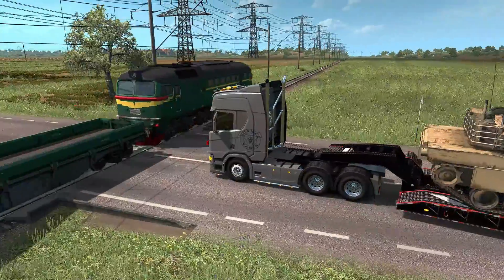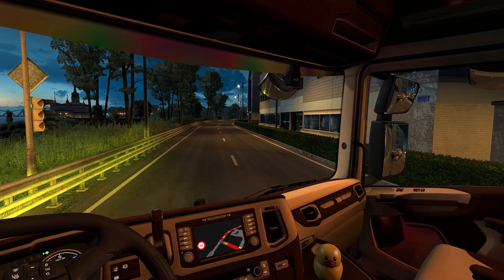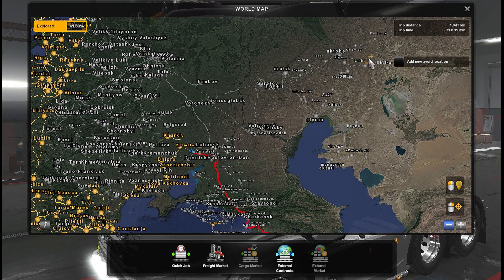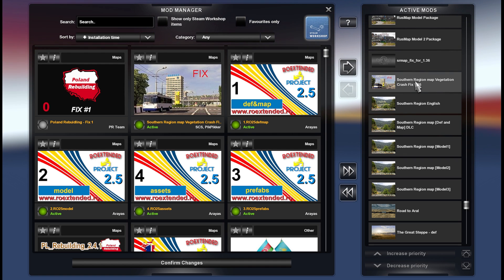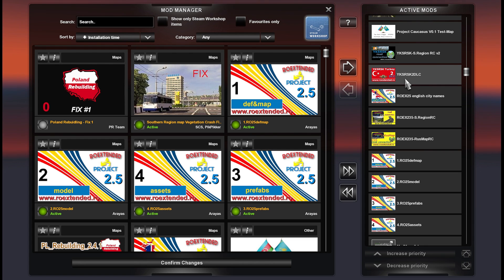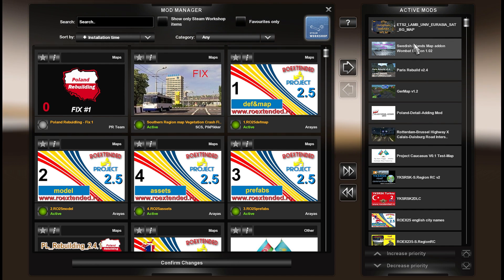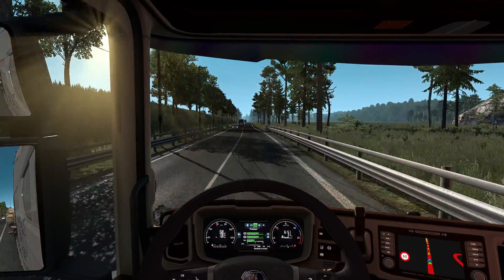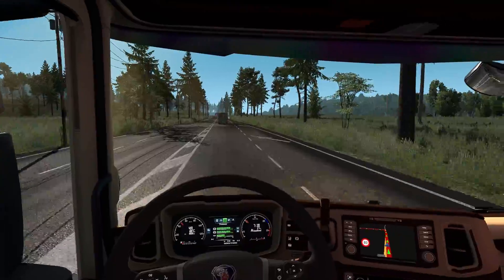ETS2 1.36 - Road to the Black Sea DLC Map Combo, Euro Edition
This map combo requires ALL SIX MAP DLCS!

To participate in my Iceland convoy you need to sign up, if you dont we might not be able to get a dedicated server! Click the link below and log in if required then click the button that says Participate.

Wombat Truck and Trailer Skins by Alex1973

Mods:
Background map

Rotterdam Brussel Highway with Calais Duisburg Road Interchange v2.3
(You need to change the manifest file to make the map mod compatible. This is how you do it

Additional RoEx and YKSRSK RCs (If you are missing any RCs after downloading Roex/YKSRSK)